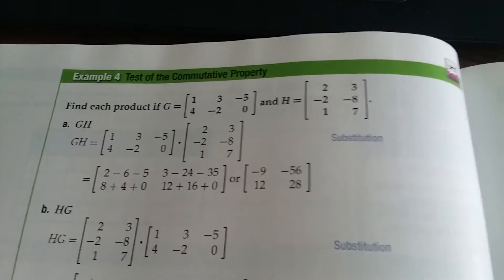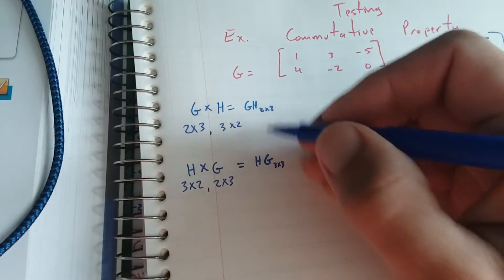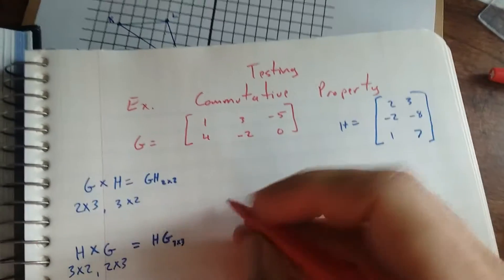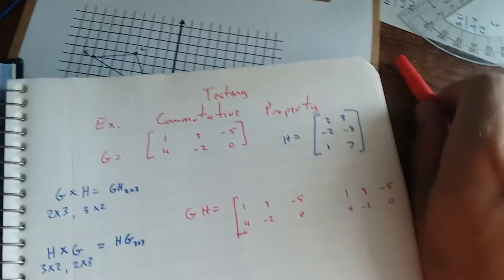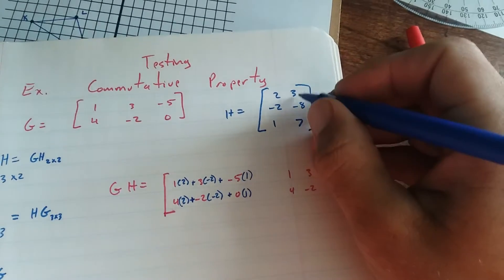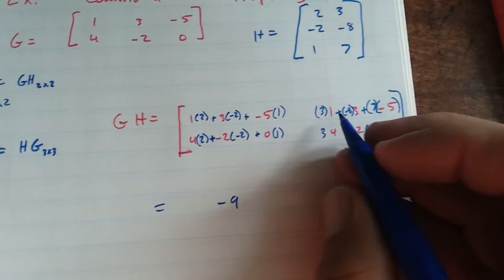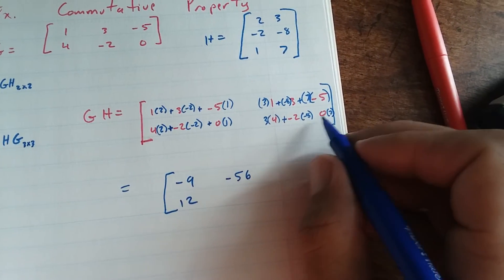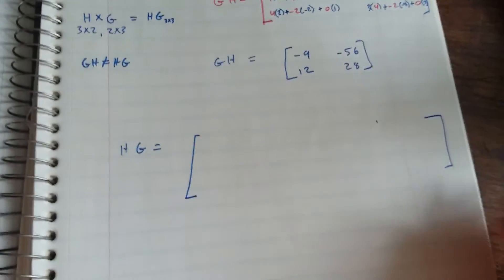Lesson 3-6 Example 4 Test of Commutiative Property part 1